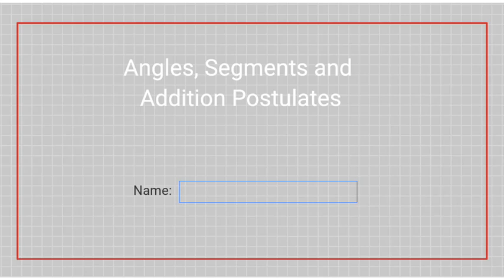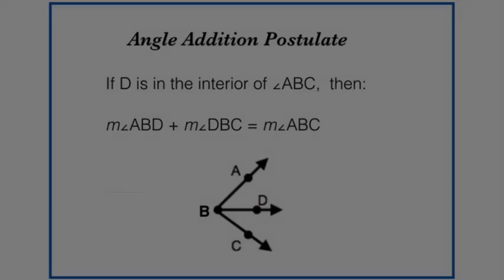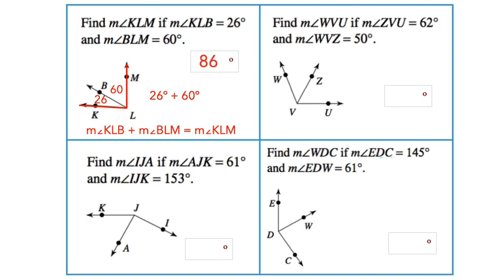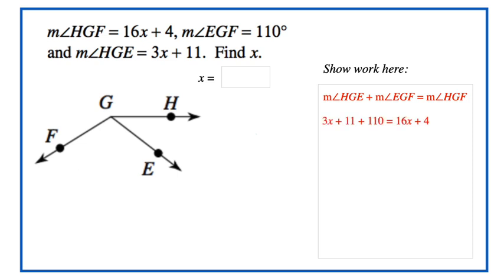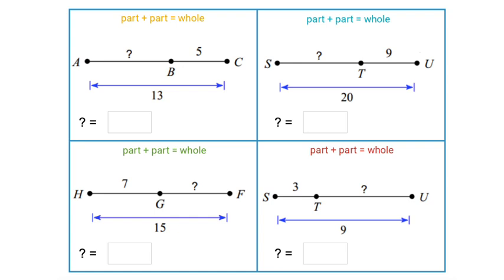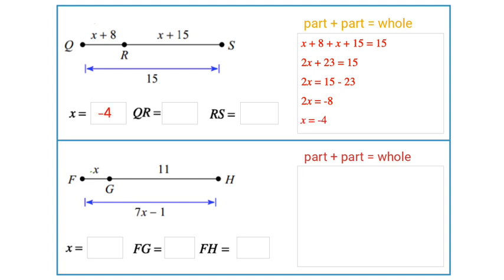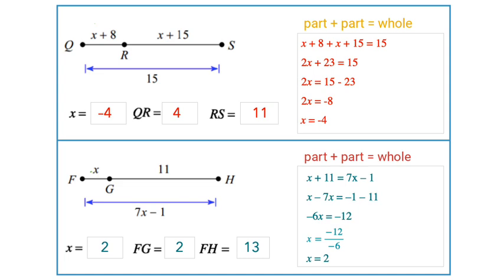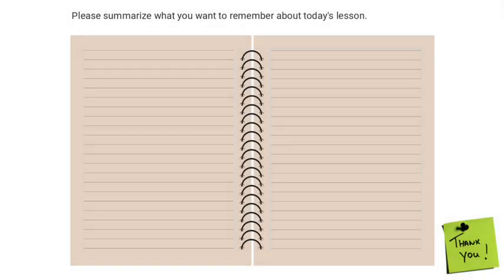1 2 Angle and Segment Addition Postulates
The google slides that accompany this Flipped video are linked so you can make a copy: